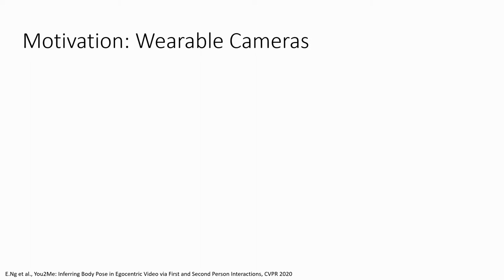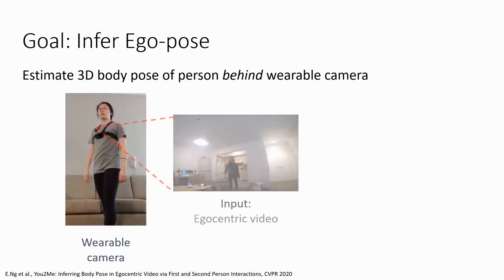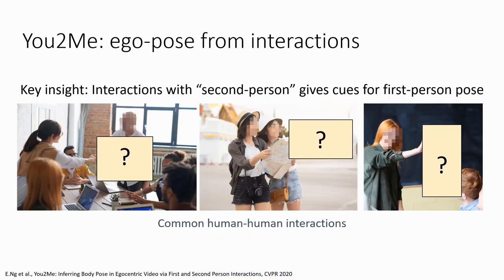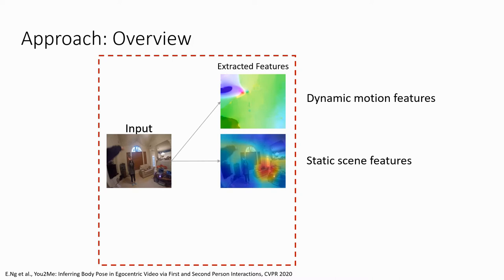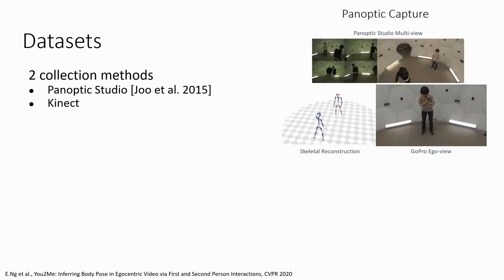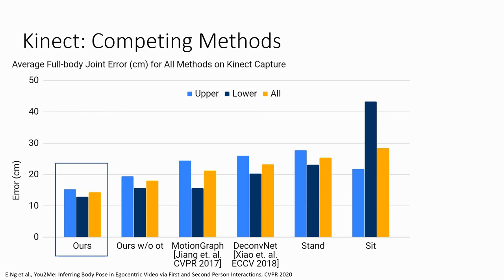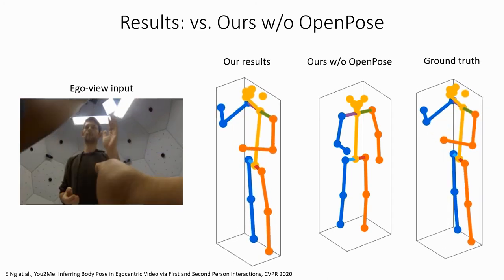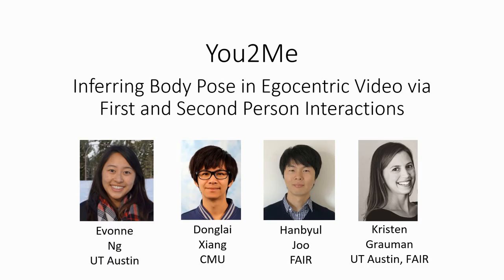You2Me: Inferring Body Pose in Egocentric Video via First and Second Person Interactions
Authors: Evonne Ng, Donglai Xiang, Hanbyul Joo, Kristen Grauman Description: The body pose of a person wearing a camera is of great interest for applications in augmented reality, healthcare, and robotics, yet much of the person's body is out of view for a typical wearable camera. We propose a learning-based approach to estimate the camera wearer's 3D body pose from egocentric video sequences. Our key insight is to leverage interactions with another person---whose body pose we can directly observe---as a signal inherently linked to the body pose of the first-person subject. We show that since interactions between individuals often induce a well-ordered series of back-and-forth responses, it is possible to learn a temporal model of the interlinked poses even though one party is largely out of view. We demonstrate our idea on a variety of domains with dyadic interaction and show the substantial impact on egocentric body pose estimation, which improves the state of the art.